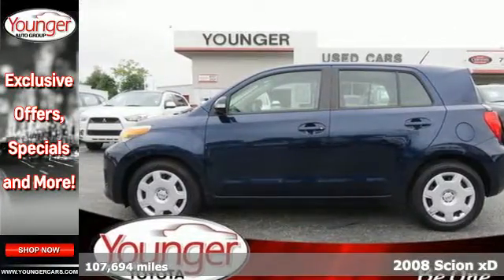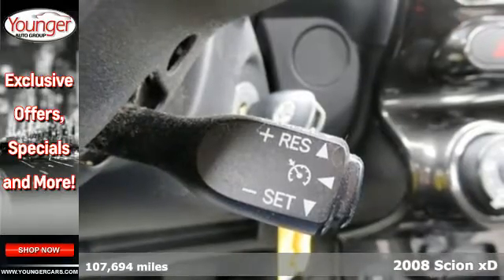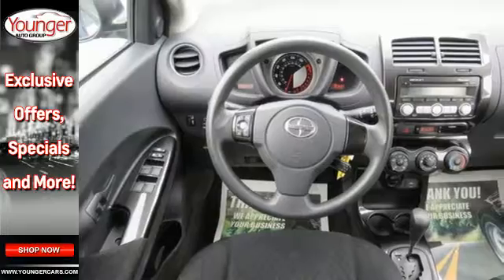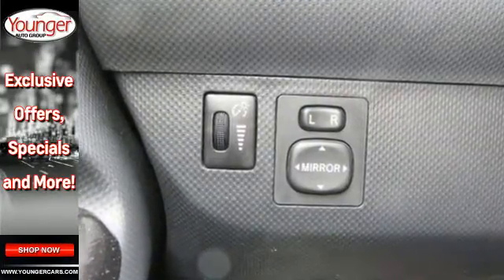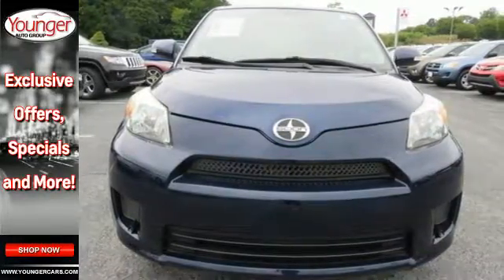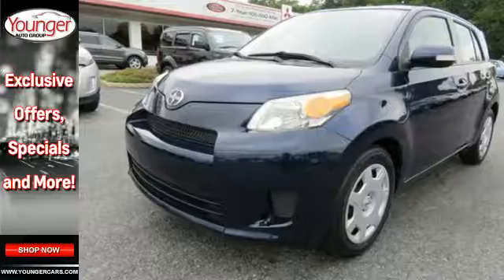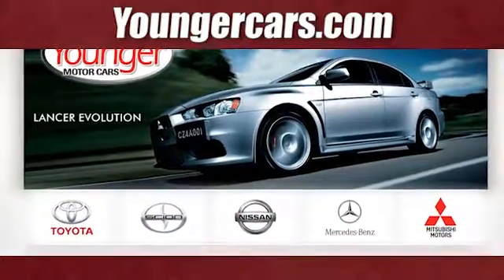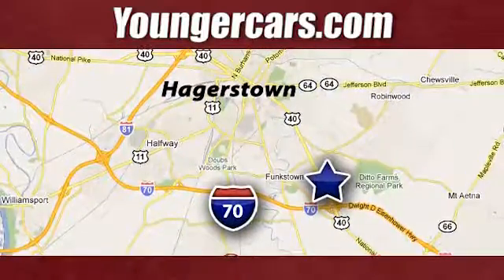Used 2008 Scion xD Chambersburg MD Hagerstown, WV V2344601 - SOLD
Year: 2008
Make: Scion
Model: xD
Transmission: Manual
Color: Nautical Blue
Interior: Black
Mileage: 107694
Stock #: V2344601
VIN: JTKKU10448J021213
Scores 32 Highway MPG and 26 City MPG! Carfax One-Owner Vehicle. This Scion xD delivers a Gas I4 1.8L/110 engine powering this Automatic transmission. Ventilated front disc/rear drum brakes, Torsion beam rear suspension, Tire pressure monitor system.*This Scion xD Comes Equipped with These Options *Tilt steering wheel w/audio controls, Remote keyless entry, Rear windshield wiper, Rear window defogger, Pwr windows w/driver side one-touch down, Pwr steering, Pwr side mirrors w/turn signal indicators, Pwr door locks, P195/60R16 all-season tires, Multi-reflector halogen headlamps.*Know You're Making a Reliable Purchase *Carfax reports: Carfax One-Owner Vehicle, 26 Service Records.*Stop By Today *For a hassle-free deal on this must-own Scion xD come see us at Younger Toyota Motorcars, 1935 Dual Highway, Hagerstown, MD 21740. Just minutes away!

Be One!

Address:
1945 Dual Highway